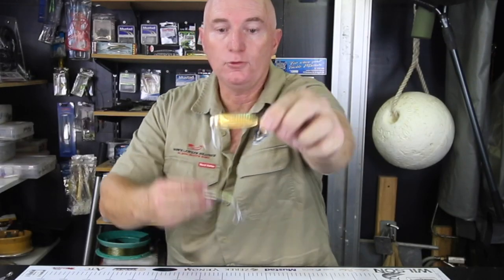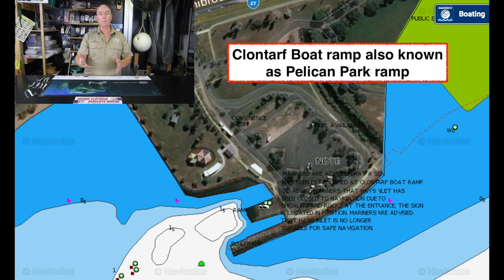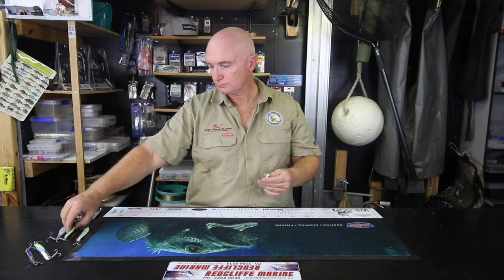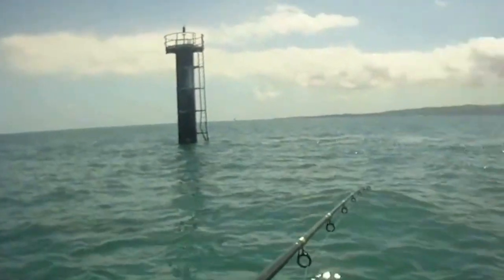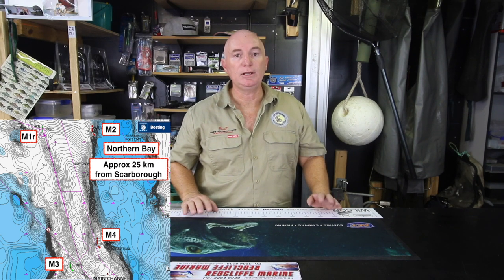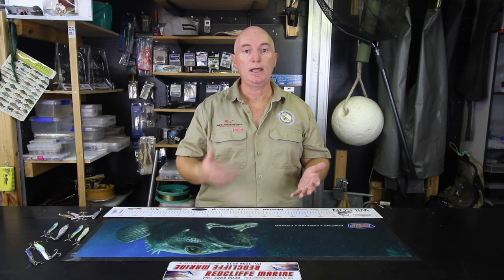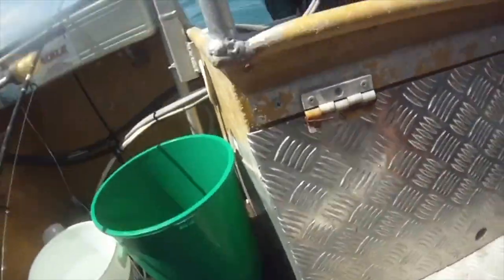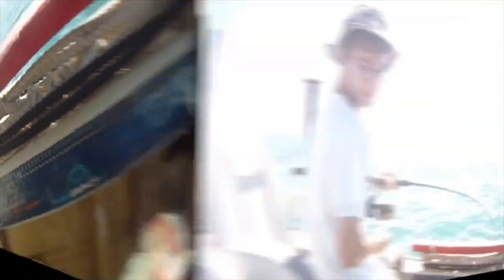Moreton Bay Mackerel, short vid EP.7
Please introduce yourself or ask questions in the comments field. We try to upload several videos per month covering all things fishing in the SEQ. My aim is to help you catch a few more fish for a feed.

Moreton Bay Mackerel. Short vid EP 7. I've included addition video's released previous at the end of the short vid.

Queensland, Australia

Okuma reels
Okuma rods
Platypus fishing line
Fishing Queensland
Fishing Brisbane
Fish Harder